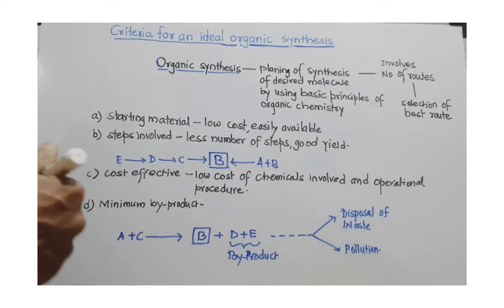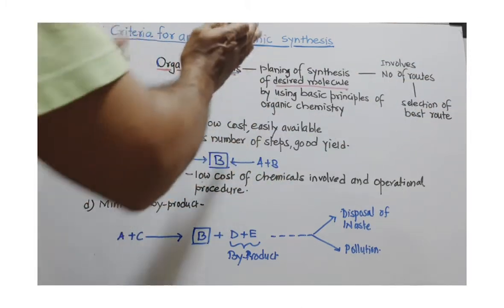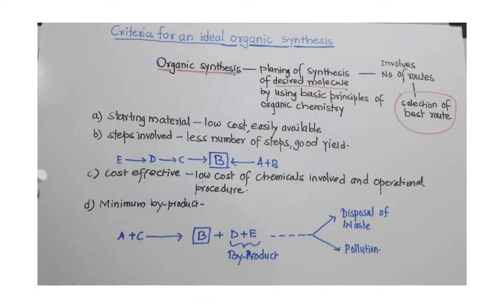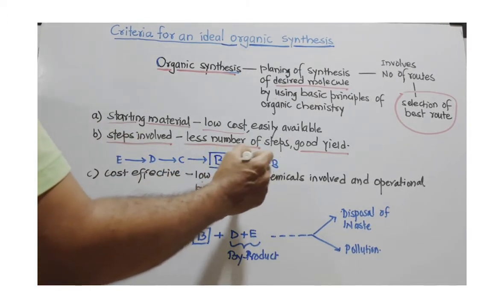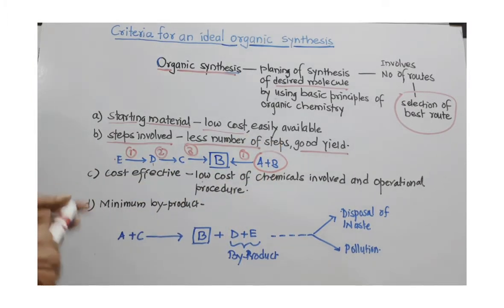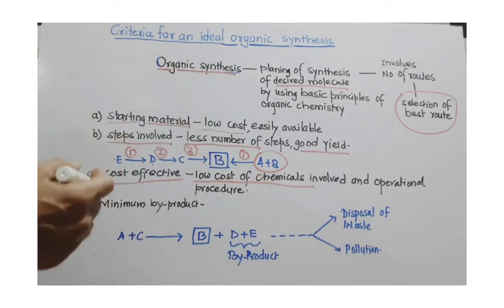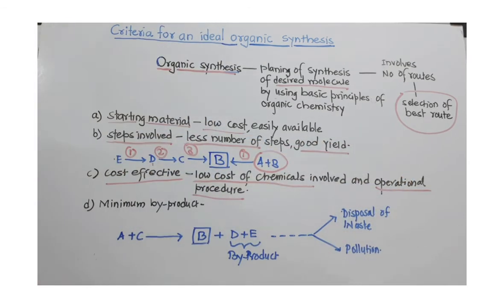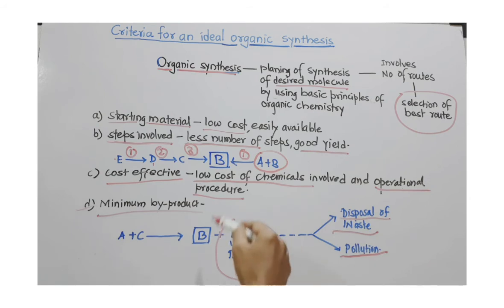Criteria for an ideal Organic Synthesis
Planning of organic synthesis my lead into number of steps which will give one step synthesis or multiple step synthesis, to decide whitch path of the organic synthesis will be more ideal we need to consider some criteria. This is discussed in the video.